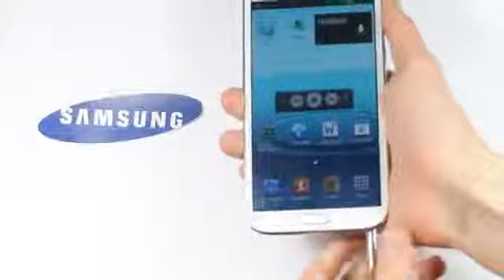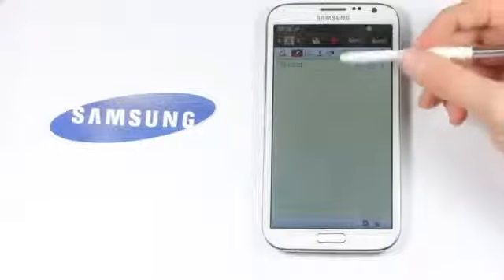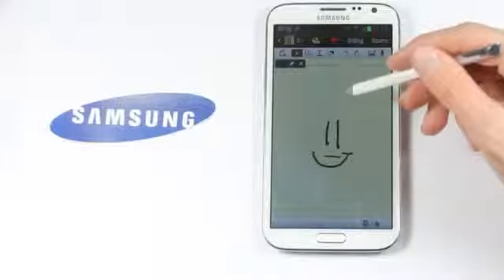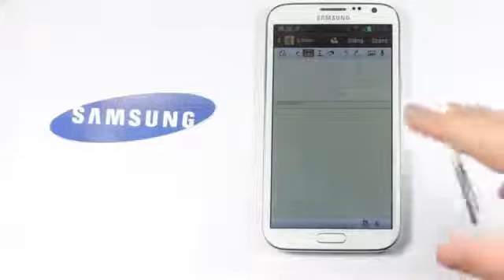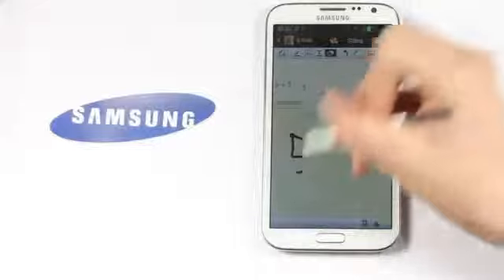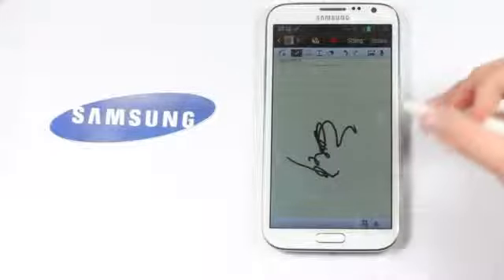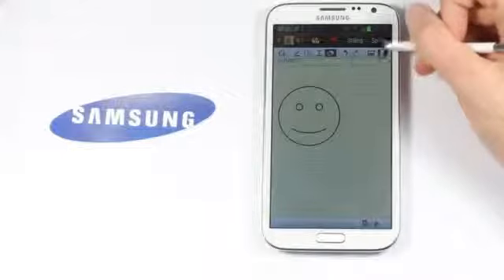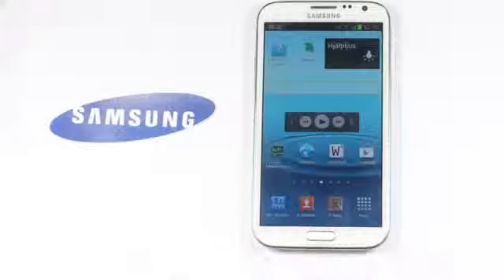Samsung Galaxy Note 2 S Pen and S Note Features Review